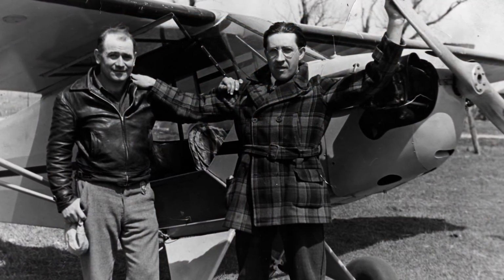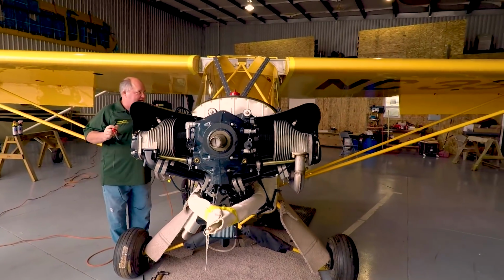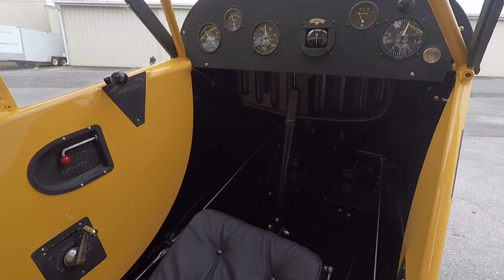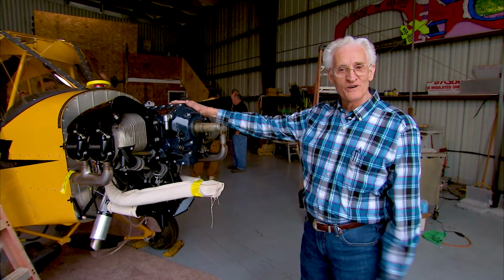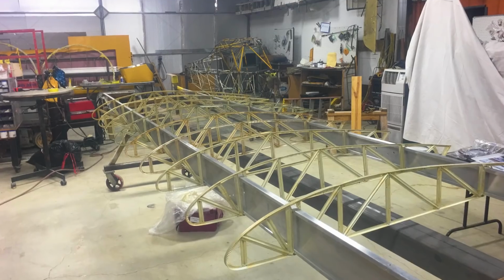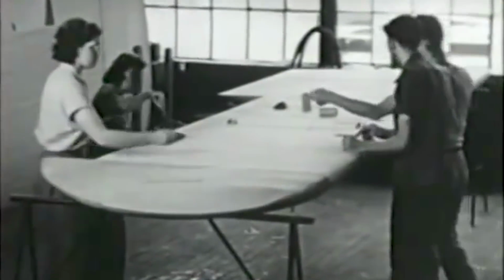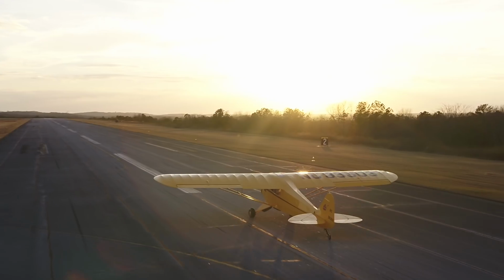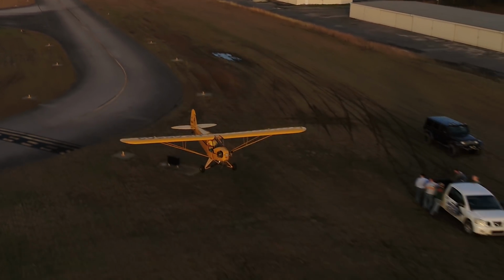The Restoration of the 2018 EAA Sweepstakes Airplane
With a zero-time Continental A65-8 engine, new Grove disc brakes, a new Sensenich wooden propeller, Poly-Fiber covering system, and the traditional Lock Haven yellow with black trim paint scheme, this Piper Cub will look just like it did when it rolled out of the factory in 1941. Read more about the restoration of this beautiful airplane in the April edition of EAA Sport Aviation.

for a chance to win the most iconic aircraft of all time — a beautifully restored Piper J-3 Cub.